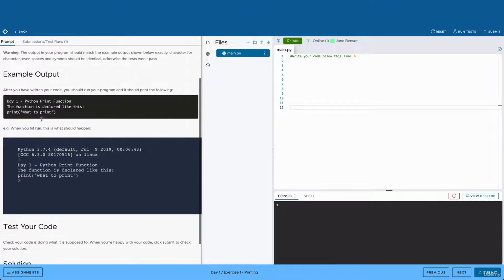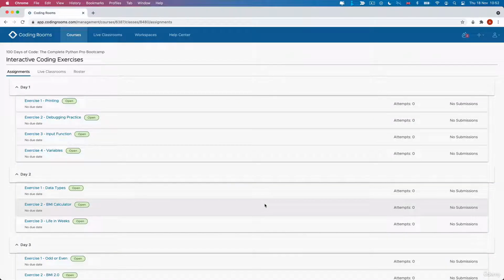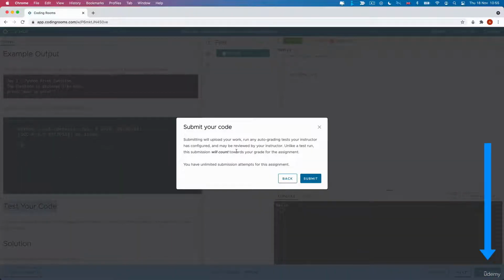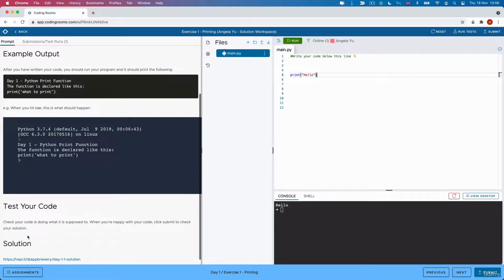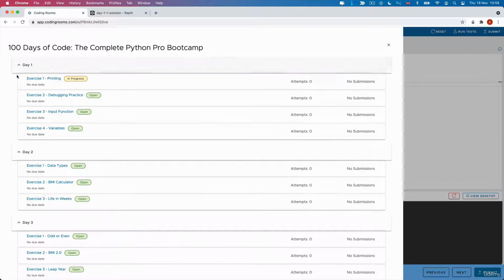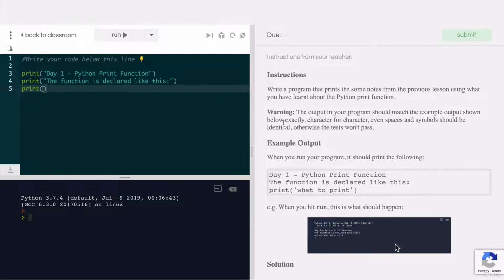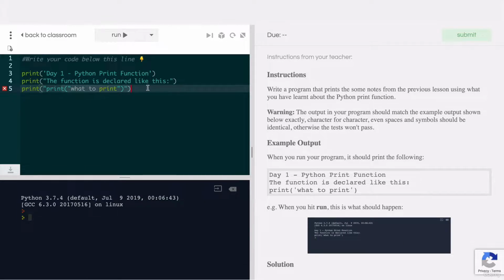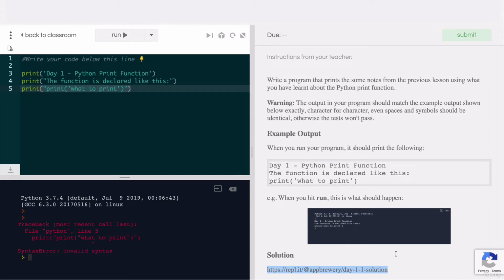Interactive Coding Exercise Printing (007)